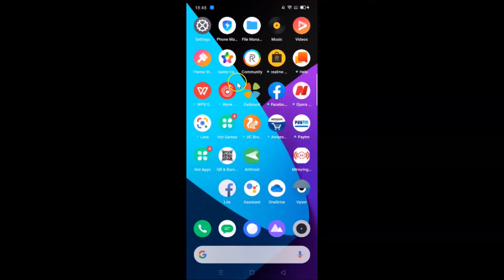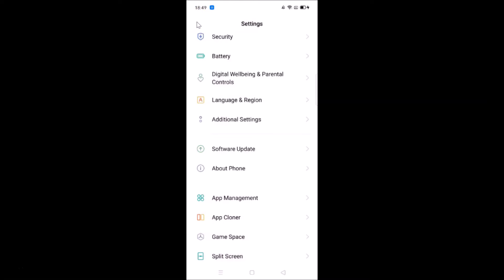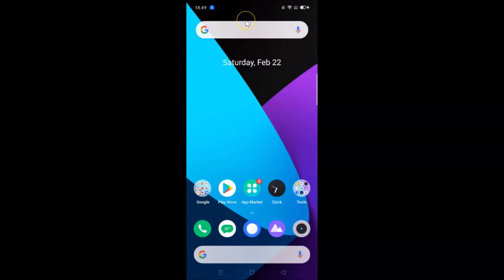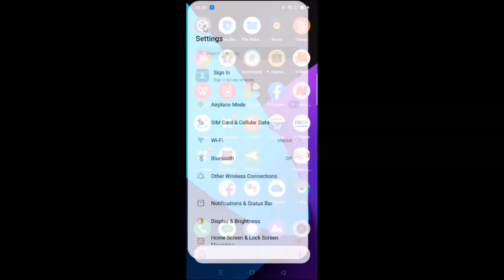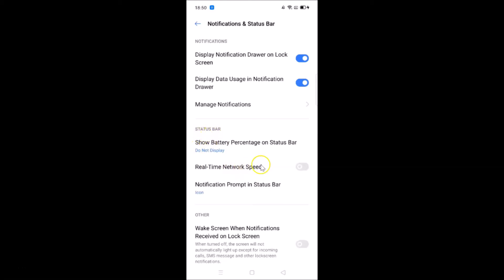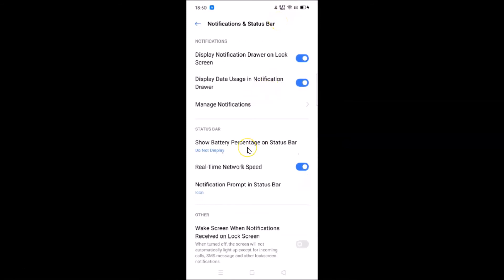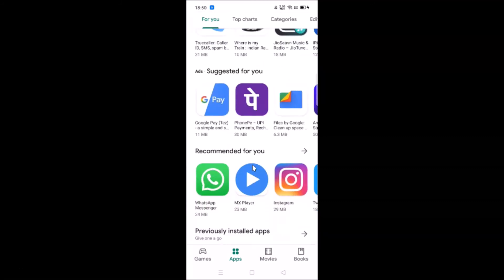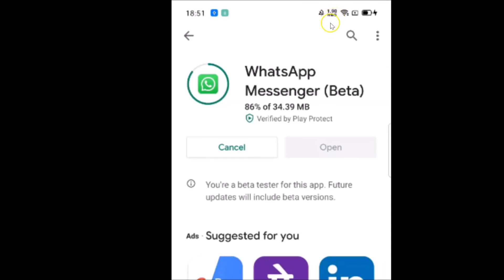How to Show Real Time Network Speed on Status Bar in Realme XT on Android 10 (Realme UI V 1.0)?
Step 1: If you are not connected to the internet, Connect to it via WiFi or Mobile Data.

Step 3: Scroll down, and then tap on 'Notifications & Status Bar.'

Step 4: Tap on Switcher next to 'Real Time Network Speed' to make it 'On.'

It's done.